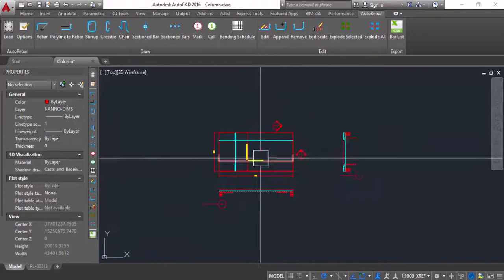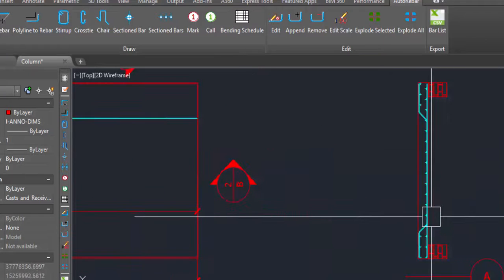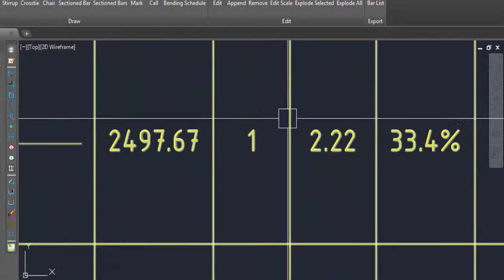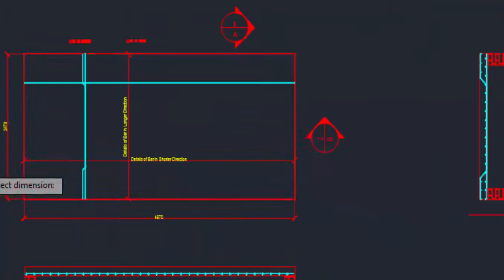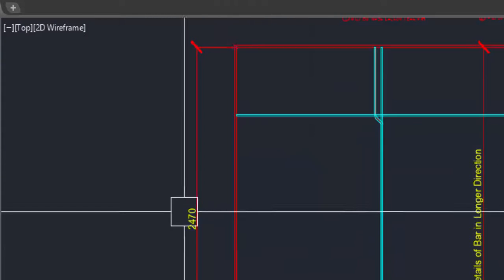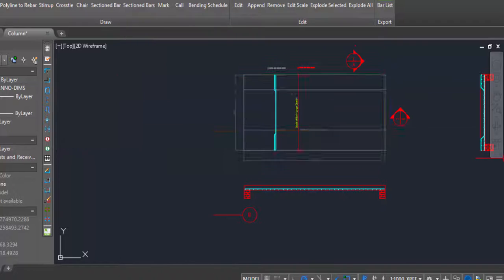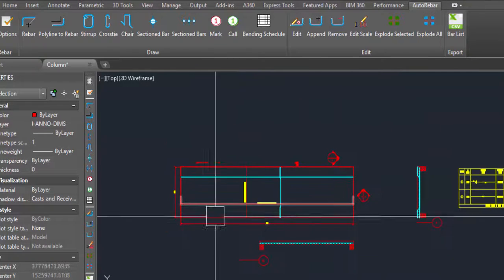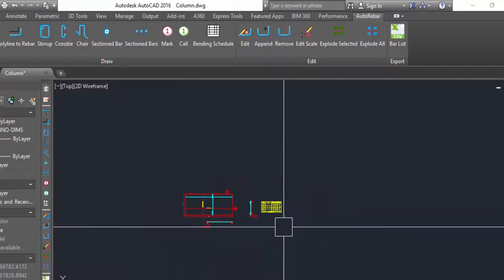Presentation and marking of Rebar’s details including bar bending schedule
In this tutorial, you will learn marking of Rebar’s details including bar bending schedule with the help of the Autorebar plugin powered by autocad
For the Full course check my Course...